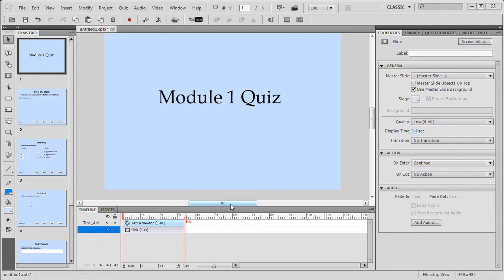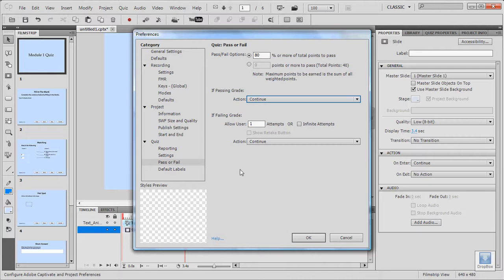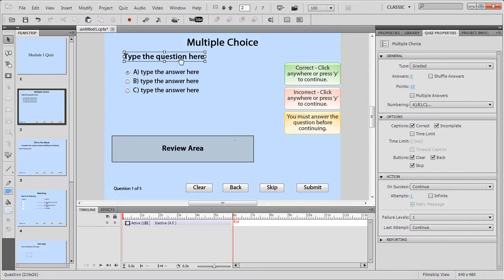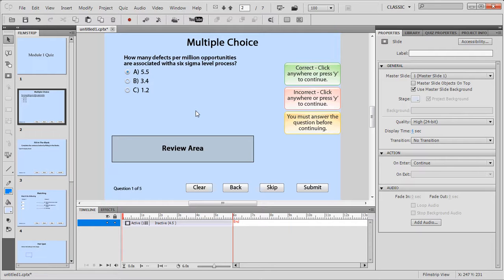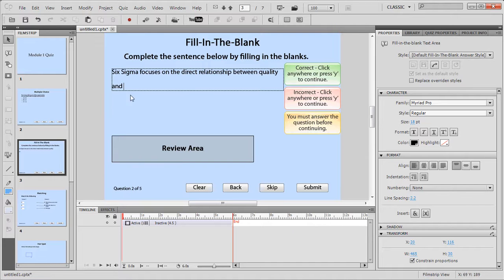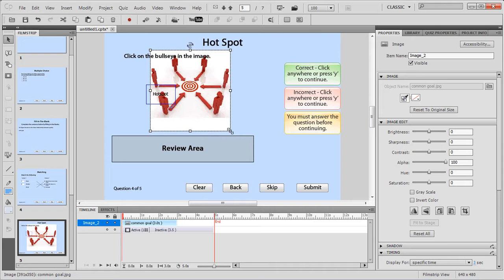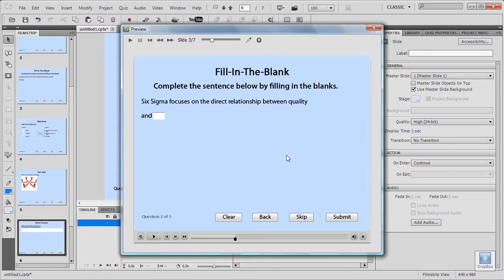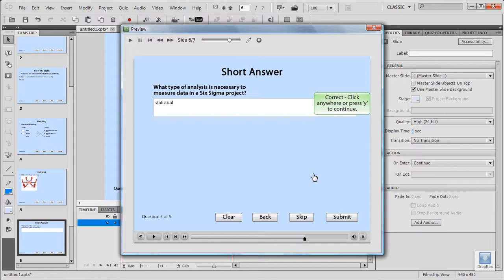Adobe Captivate_Tutorial.4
Adobe Captivate Basic Series